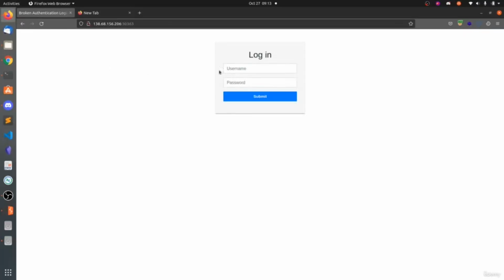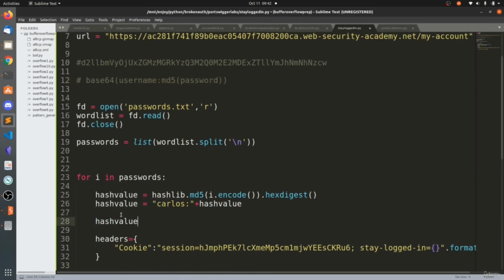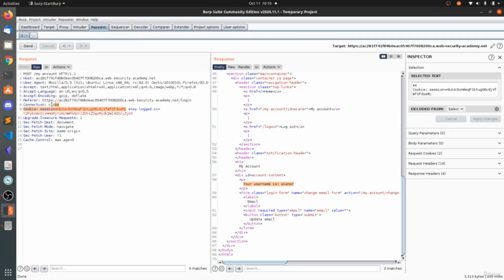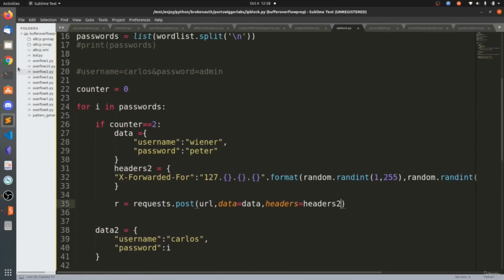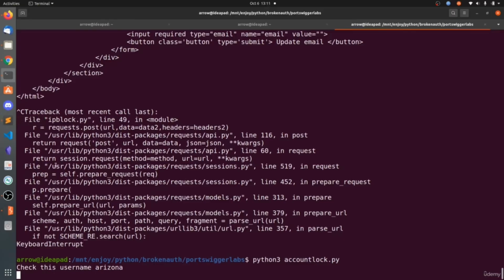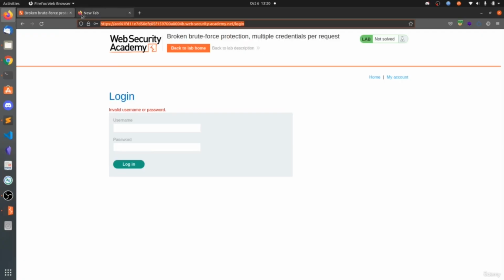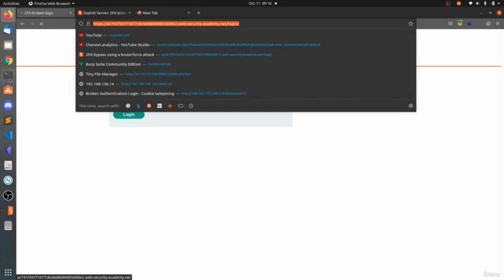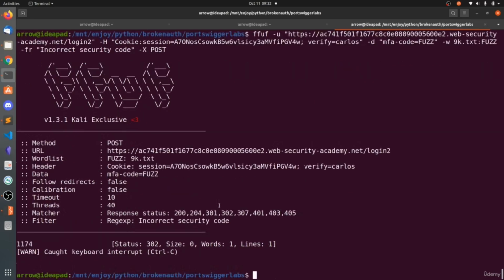Broken Authentication Part 2 password reset function, cookie tampering, Bypassing Blocked IP etc.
Broken Authentication Part-2 password-reset function, cookie tampering, Bypassing Blocked-IP, rate limiting, 2FA Bypass and bruteforce OTP.